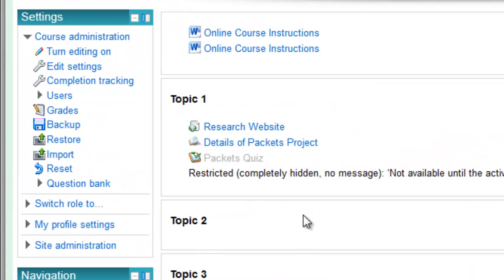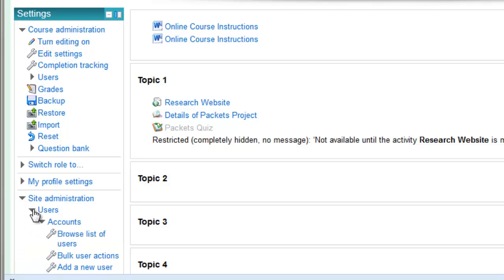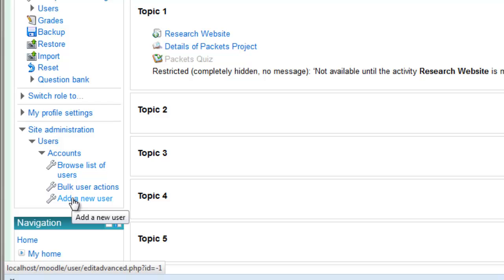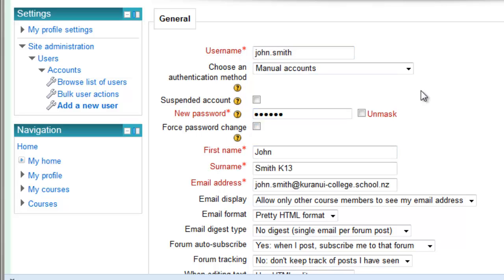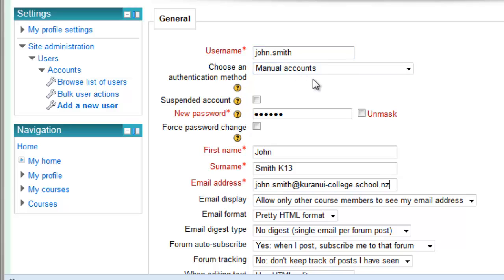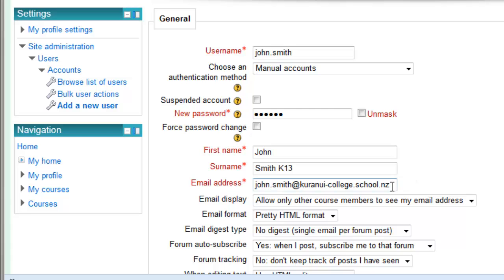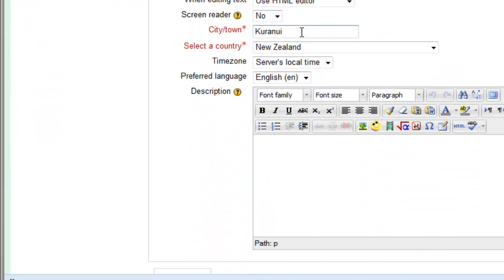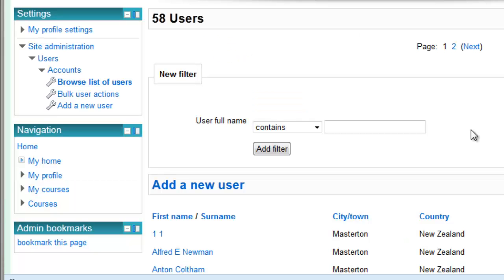Adding users to WeLCom Moodle 2.3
Just in case new students aren't added to the site in time for their first computer session. Teachers are able to do this.